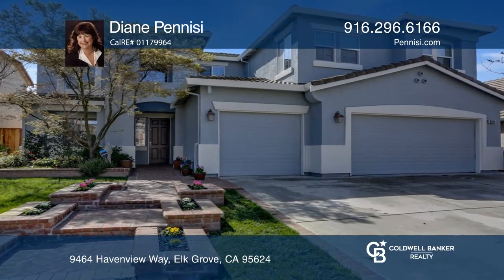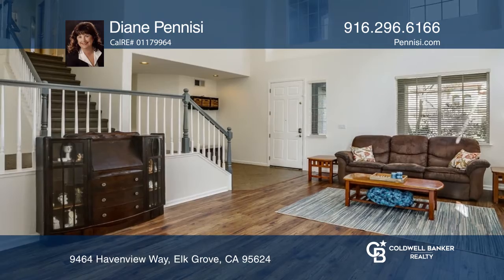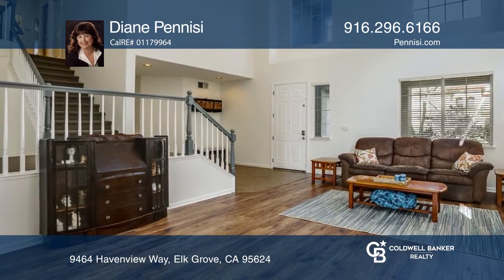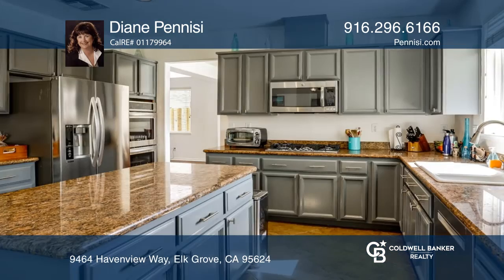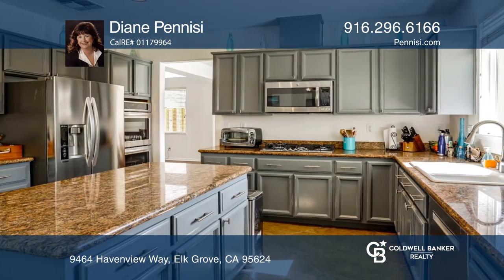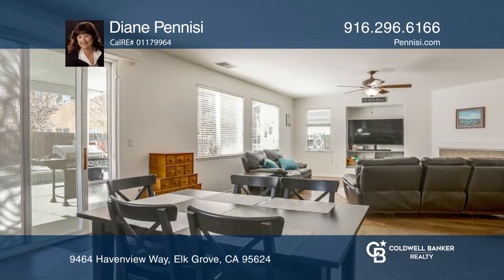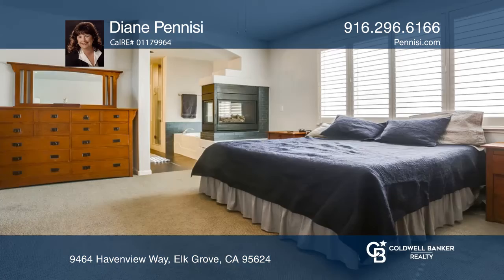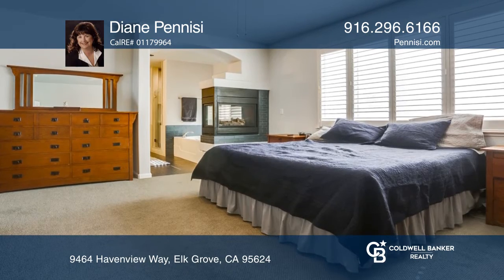9464 Havenview Way Elk Grove, CA | ColdwellBankerHomes.com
9464 Havenview Way, Elk Grove, CA

Beautiful Home! Wonderful Location! It is located close to Edna Batey Elementary, Albiani Middle School and Pleasant Grove High School! Enter into the lovely living room, formal dining room and see the abundance of light in an open floor plan. Expansive 5 bedroom, 3 full baths with one bedroom and f